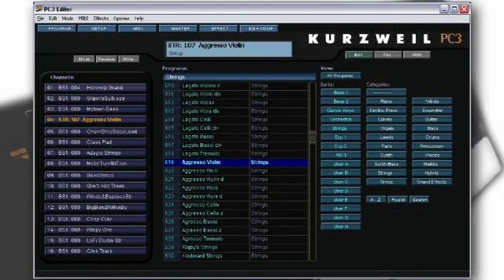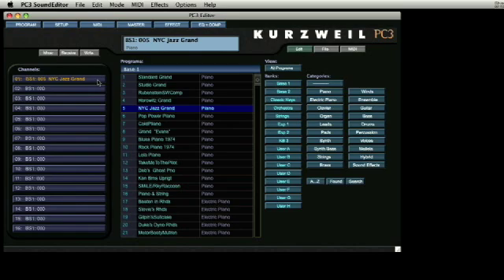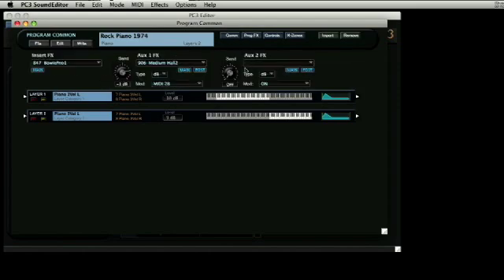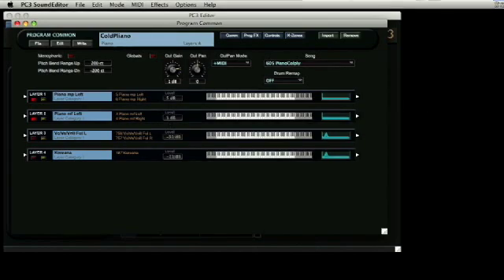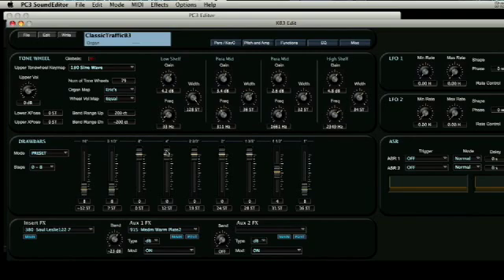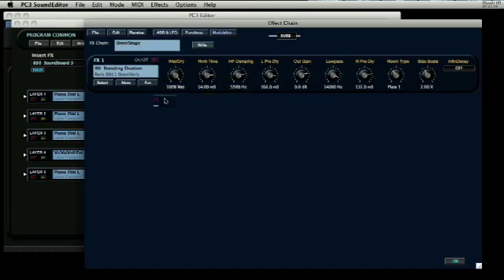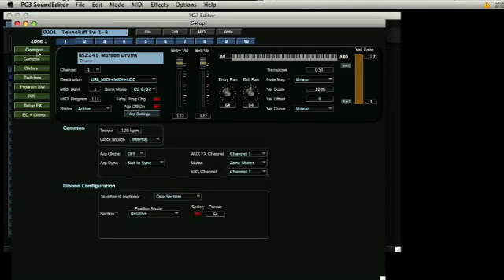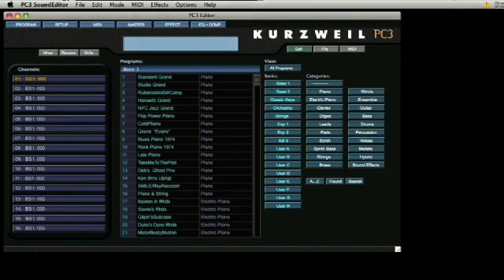Kurzweil PC3 Series: SoundTower Desktop Editor Introduction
An introductory presentation of the PC3 desktop editing software